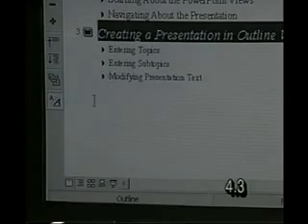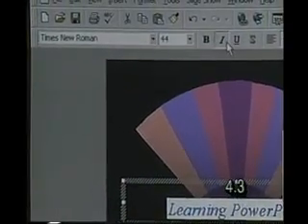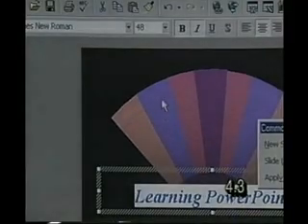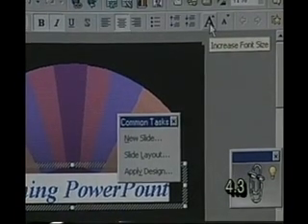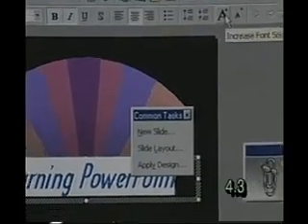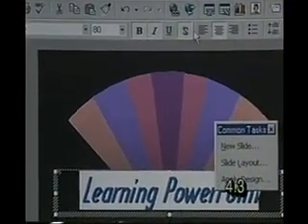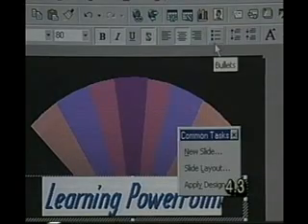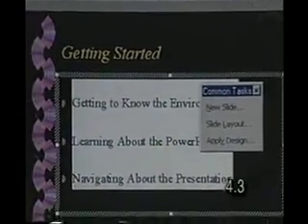Keystone Learning: PowerPoint 97 Beginning - Chapter 4, Section 3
Keystone Learning: PowerPointt 97 Beginning
Chapter 4: Entering Text in Slide View
Section 3: Formatting Presentation Text